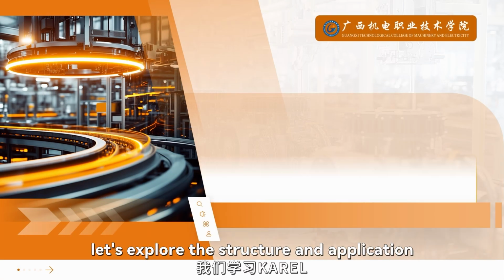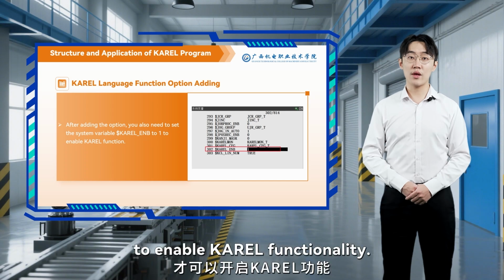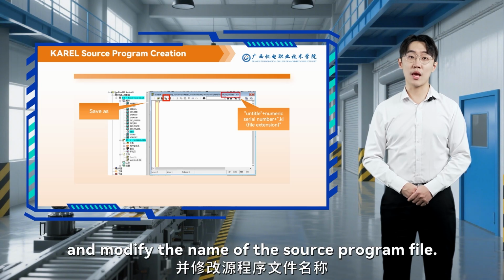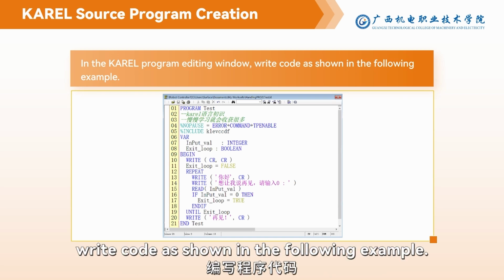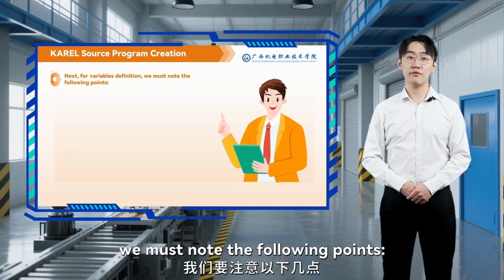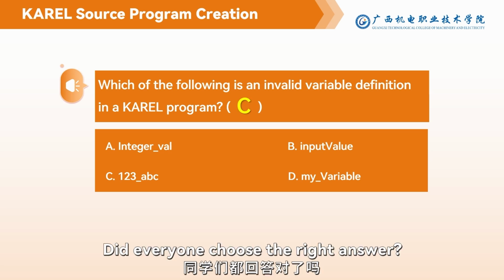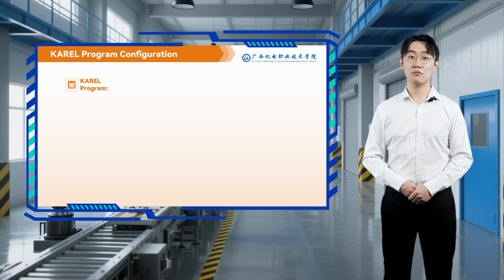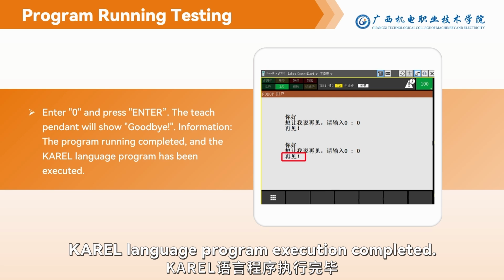5 2 Introduction to KAREL Programming Language 1